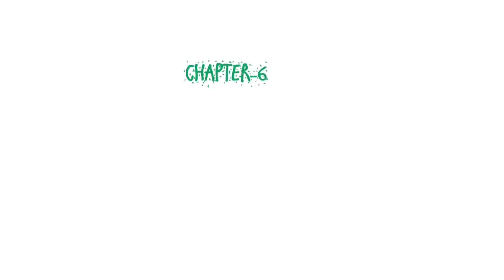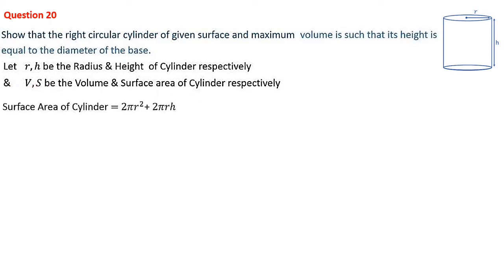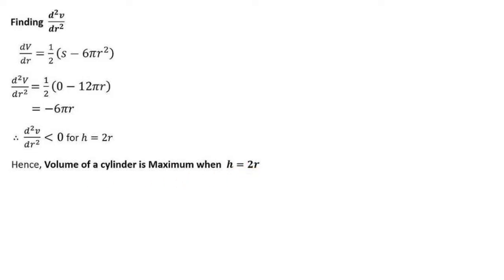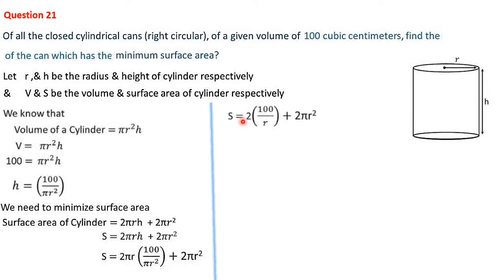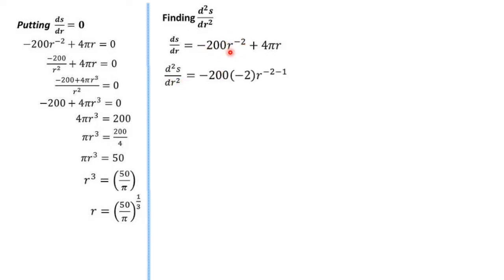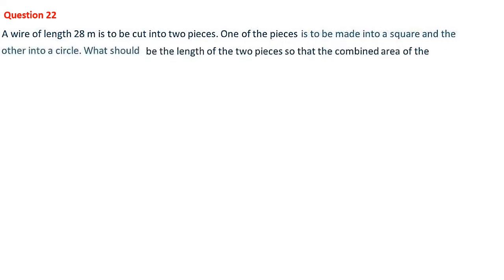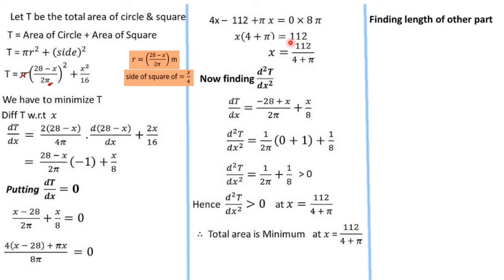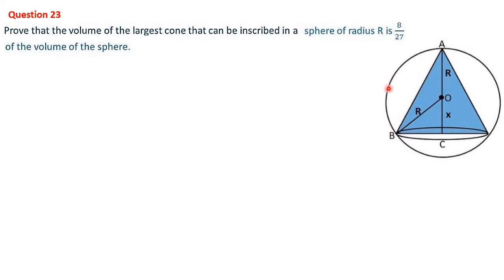Class 12 Applications of Derivatives Ex 6.5 part 5